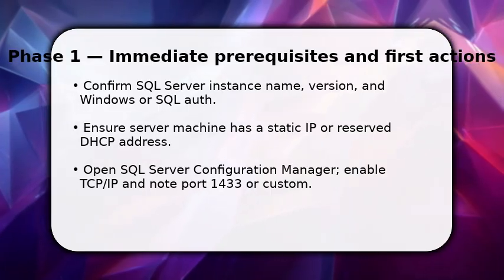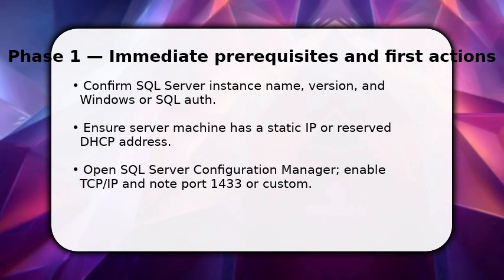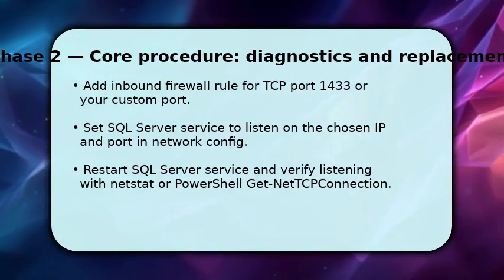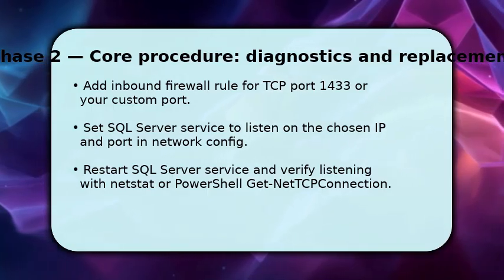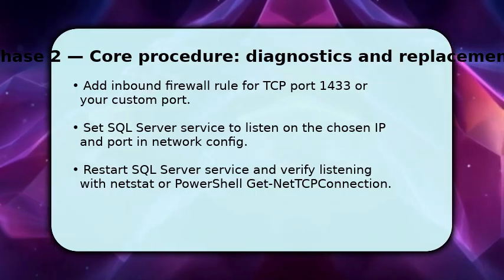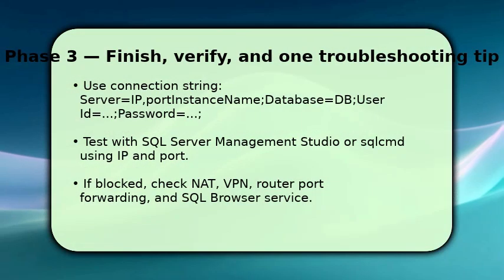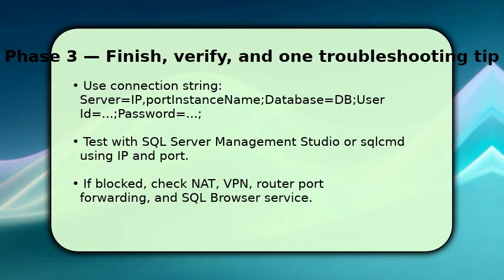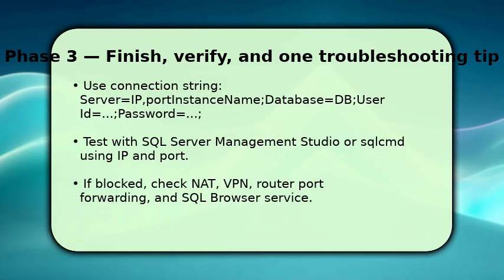How to Connect Sql Server with Ip Address (only Way)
How to Connect Sql Server with Ip Address (only Way) | 🔒 Surfshark VPN Deal — Stay private and secure. $1.99/mo + 3 Months Free ▸

Learn the essential steps to connect your SQL Server using an IP address, including necessary configurations and troubleshooting tips. This guide is perfect for database administrators facing network setup challenges.

connect SQL Server, IP Address Configuration, SQL Network Setup, Database Troubleshooting, Server Connection Guide, Networking with Databases, Configure IP on Database Servers, Troubleshoot SQL Connections, Connect to SQL using IP, Data Management and Server Connectivity, IP Address in Data Centers